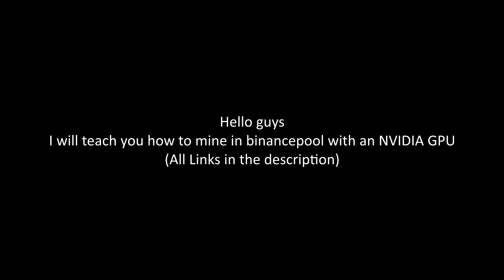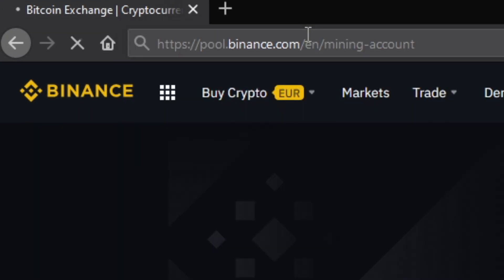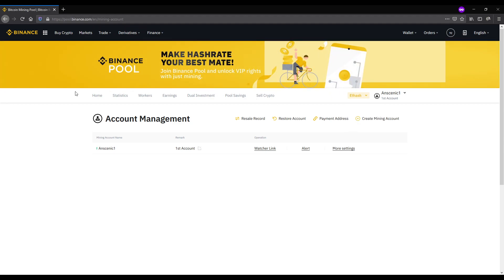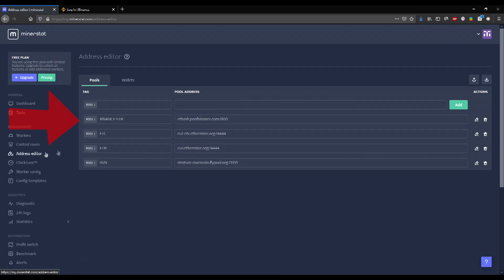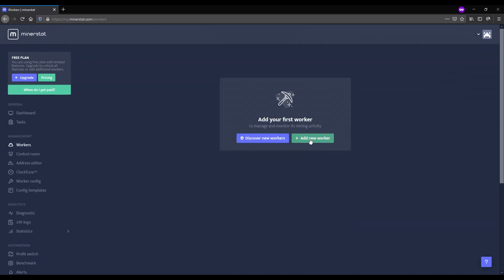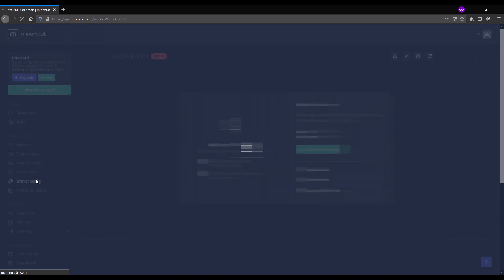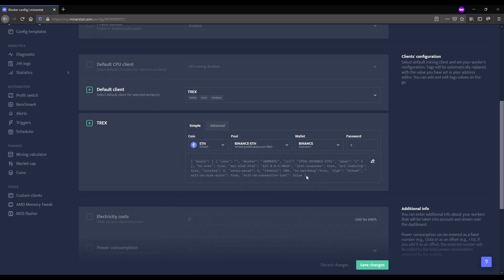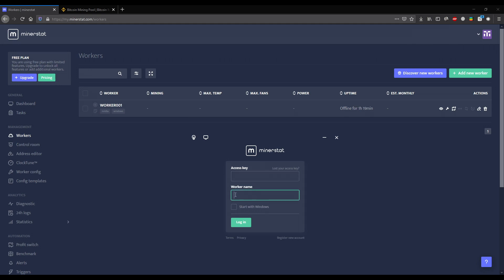How to Mine in BinancePool with an NVIDIA GPU in 2 minutes.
YOU NEED AT LEAST A GPU WITH MORE THAN 6GB OF VRAM

ADDRESS EDITOR

WALLET : BINANCE
Pool username or wallet address : [YourMiningAccountNickname]